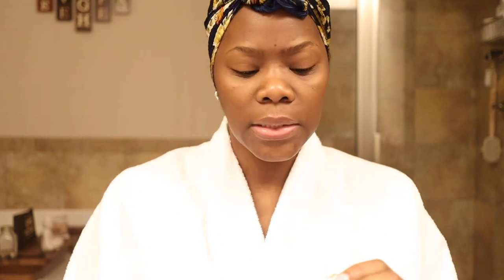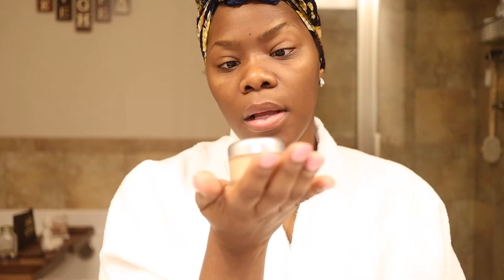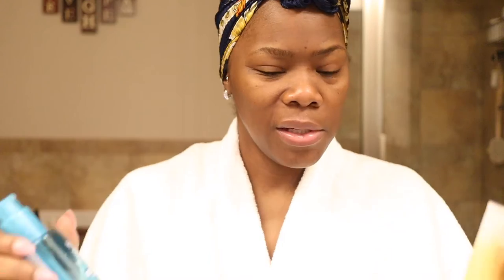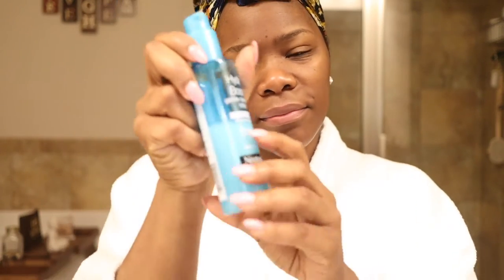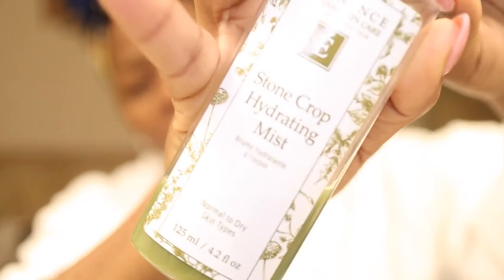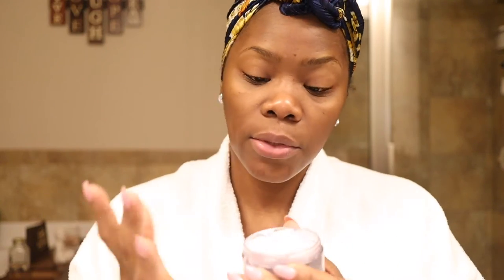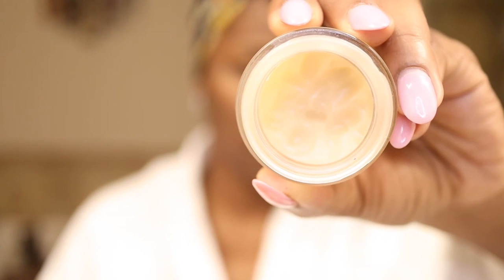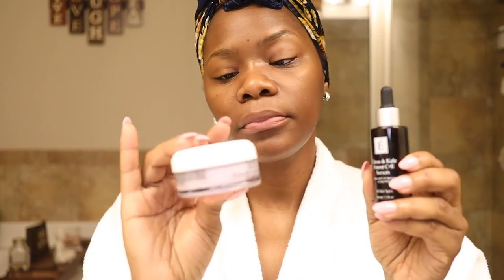CHAT WITH ME WHILE I CLEANSE MY FACE| COCOSTYLESNY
In this video, I will bring you guys along with me while I cleanse my face and chat about choosing your battles with people in life.

What’s  my birth name: Sinaya
Where was I born and raised:  NYC
What’s my zodiac sign: Cancer
How tall am I: 6’0

Coco